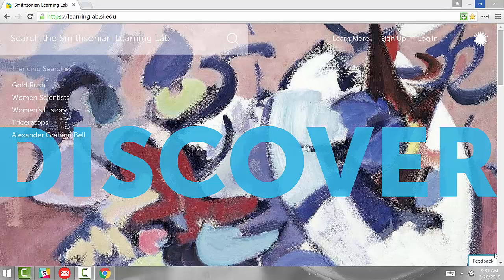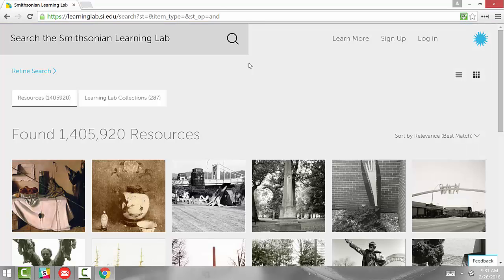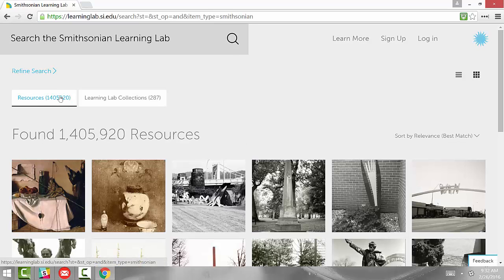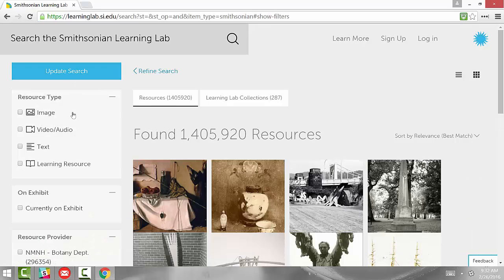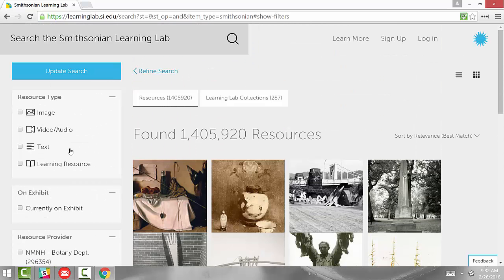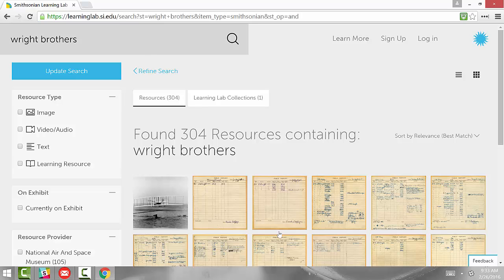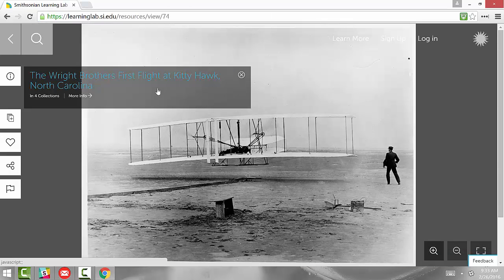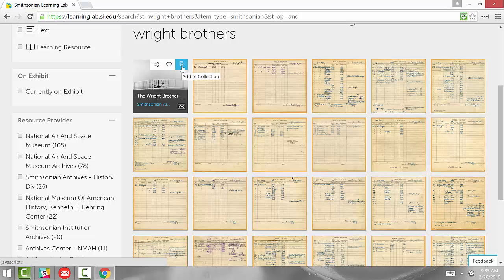Smithsonian Learning Lab - How to Search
Produced by the graduate Team B Cohort from the George Mason University EDIT 752 UX Design class as part of a project, called "My Learning Lab," to help teachers utilize the amazing resources available from the Smithsonian Learning Lab.
Credits:
Narrator: Ashley Naranjo, Smithsonian Center for Learning and Digital Access
EDIT 752 Team B:
Doug Baldwin
Ellen Boucher
Shannon Gunn
Jennifer Kleiner
Katrina Rainer